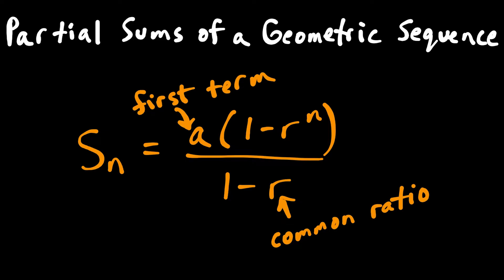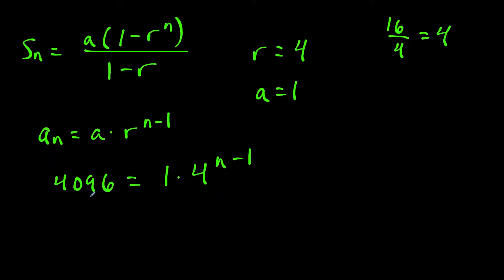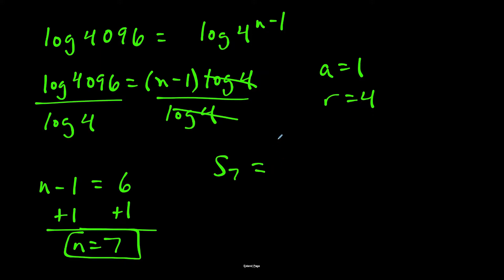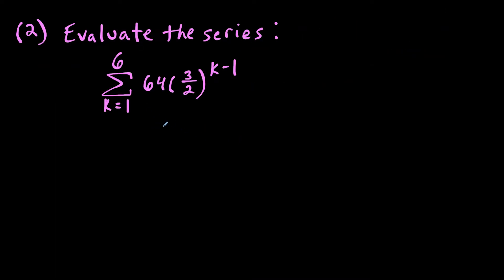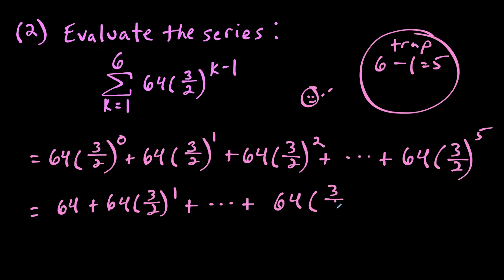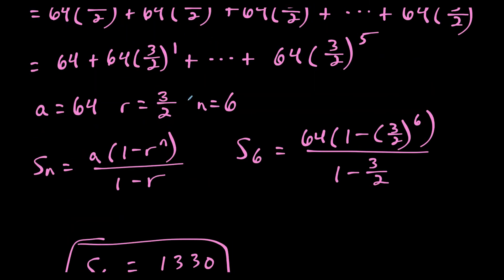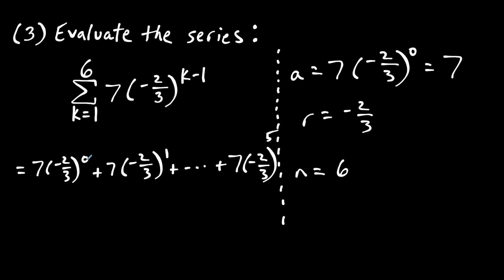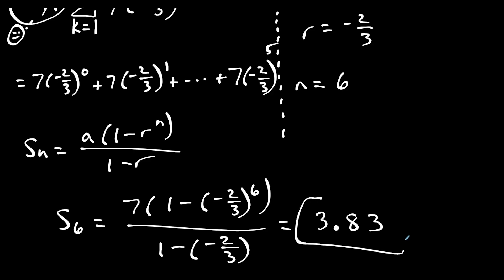partial sums of a geometric sequence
In this video, I show how to find the partial sums of a geometric sequence. Some of the skills covered include first term, common ratio, geometric sequences, nth term of geometric sequence, using the formula for the nth partial sum of a geometric sequence.

Leave any topics you want me to cover in the COMMENT section below.